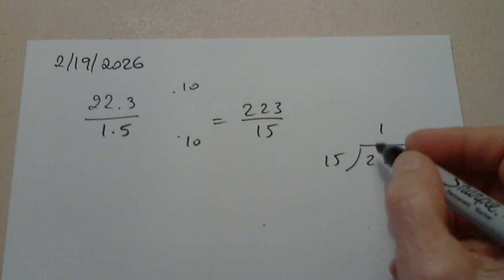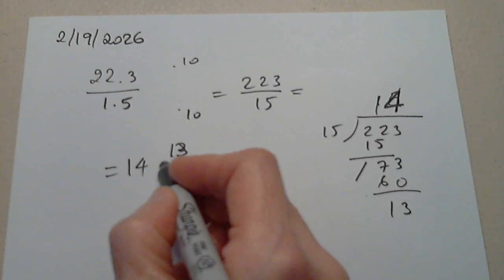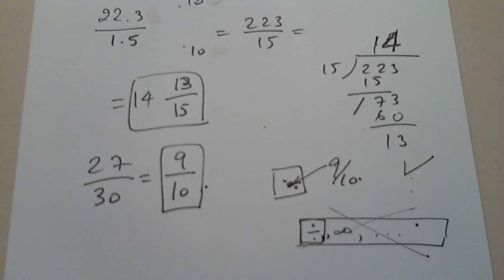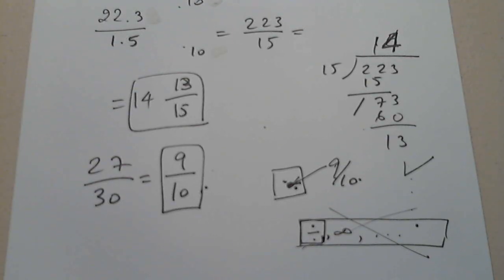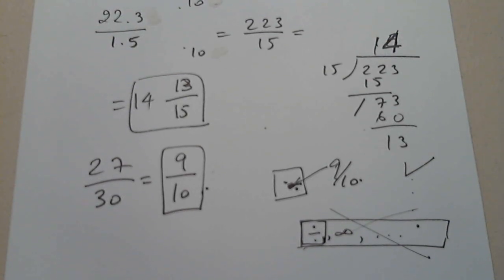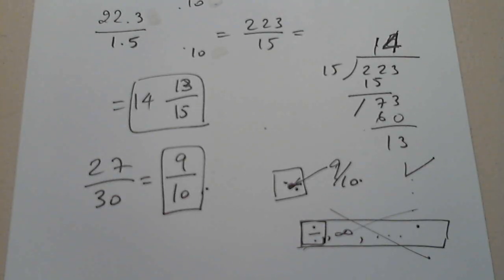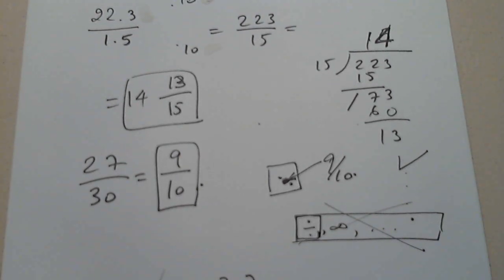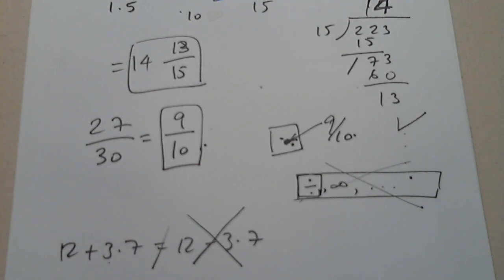MAT 044 011 TEST 1 REV FEB 19 PART 1